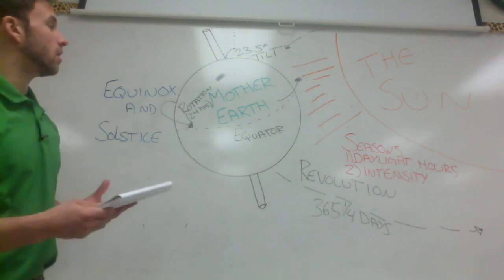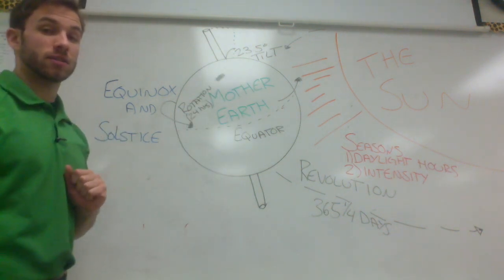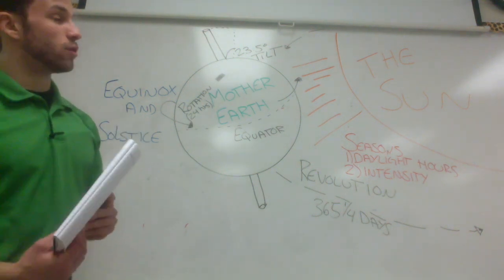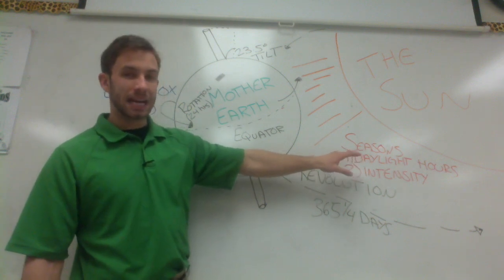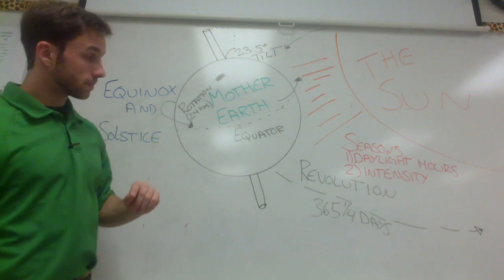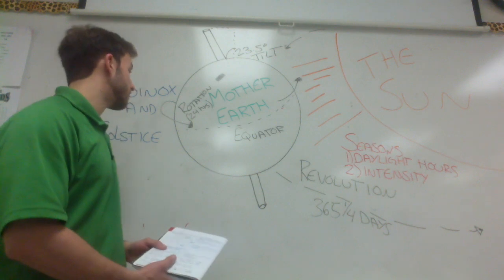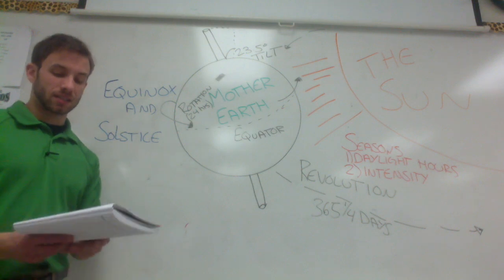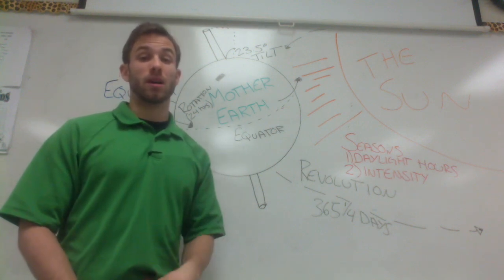Lesson1.3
This video is about Lesson1.3